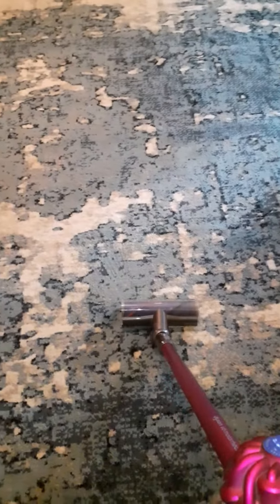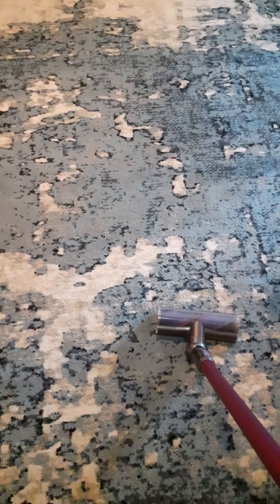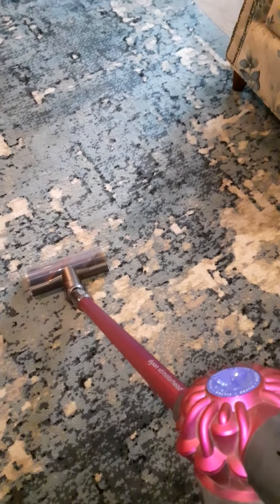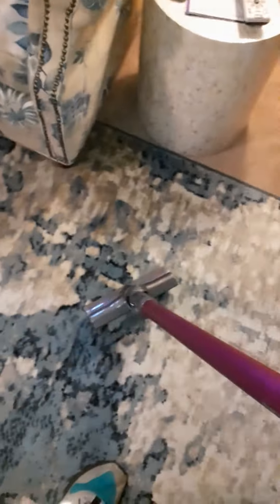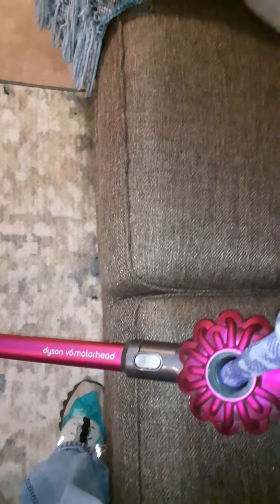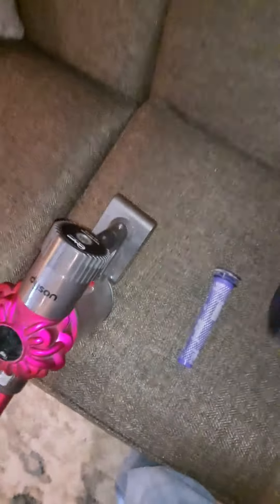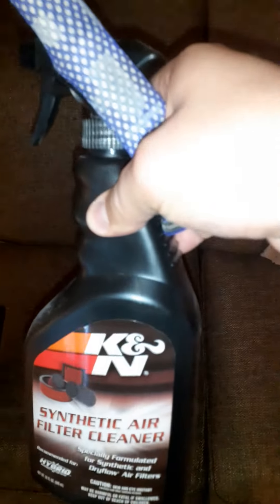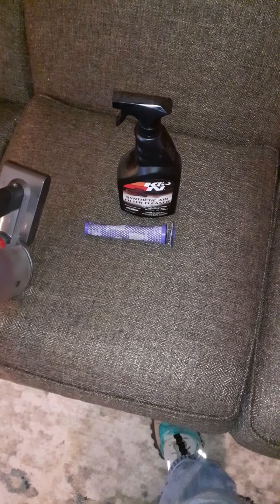Dyson V6 Motorhead Motor Pulsing Easy Fix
Fix your Dyson V6 for about 10 dollars.